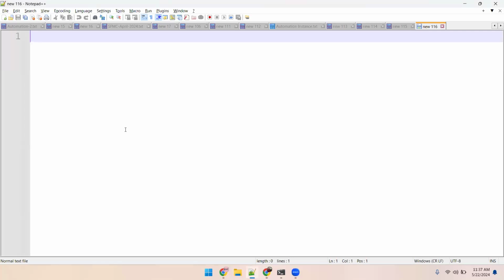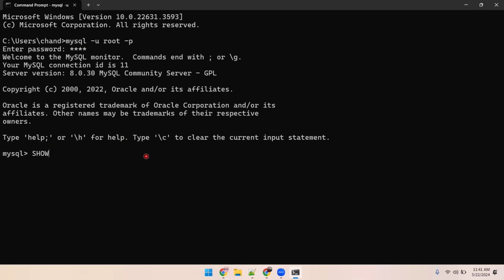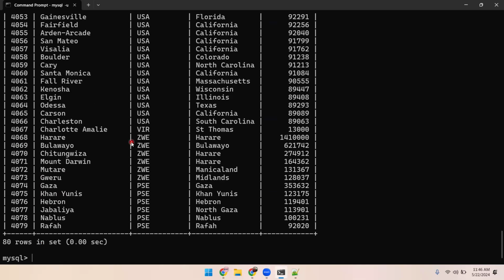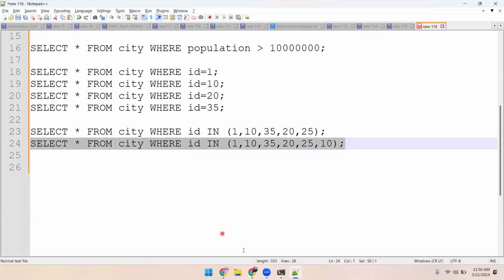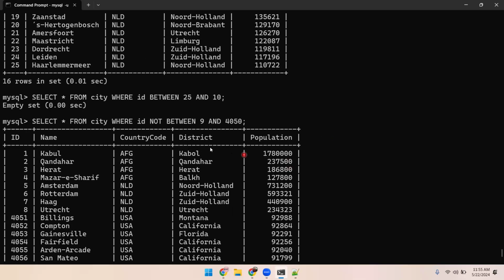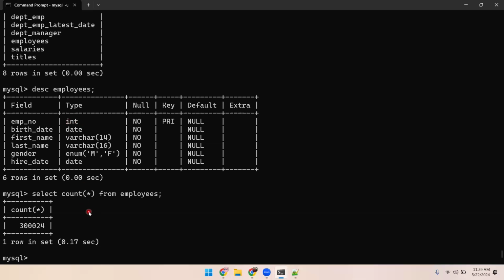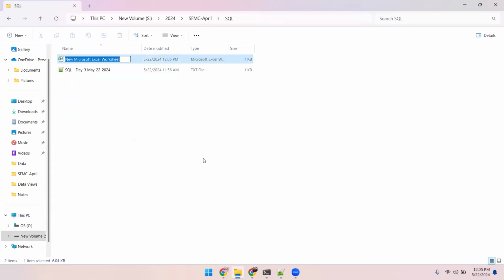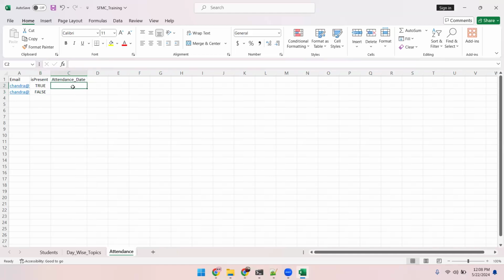22 May 2024 SQL WHERE NUMBER